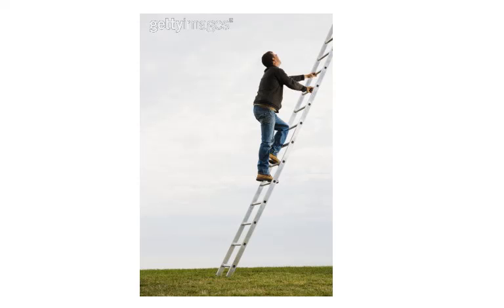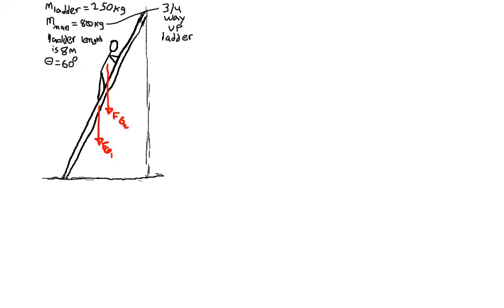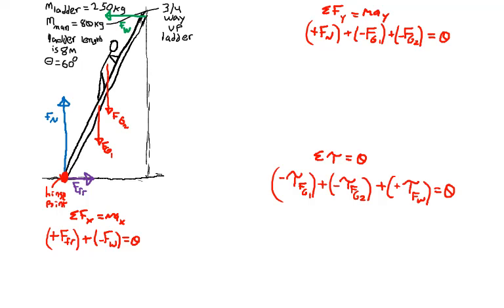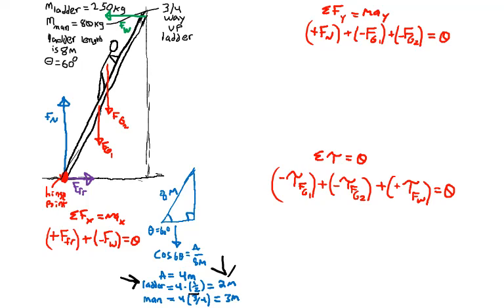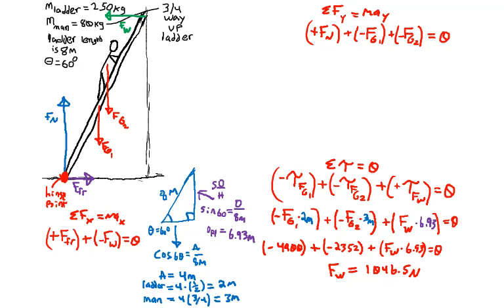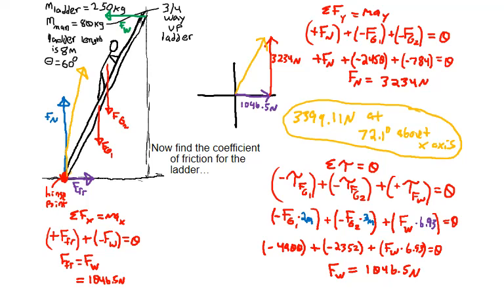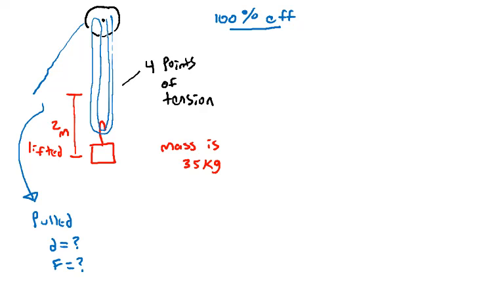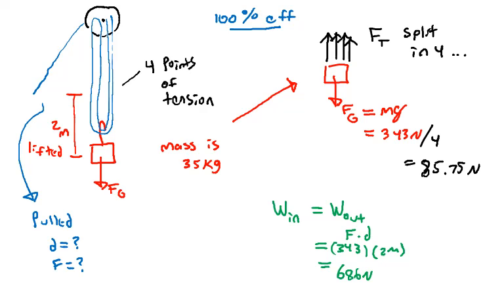65 Torque and Statics Ladder Statics with Person and Review Pulley uncoded